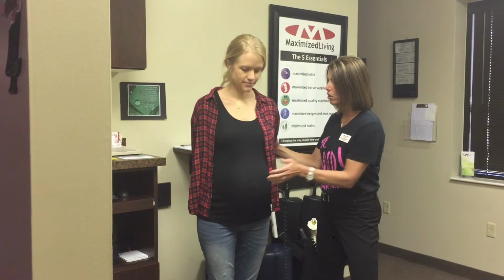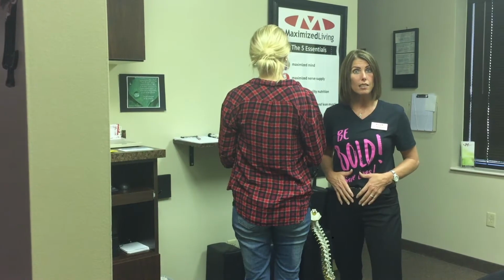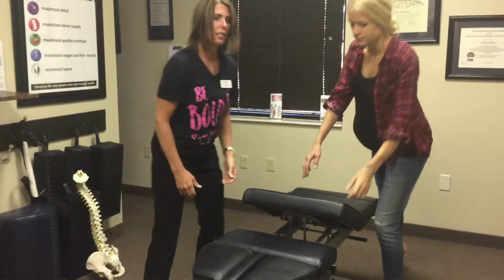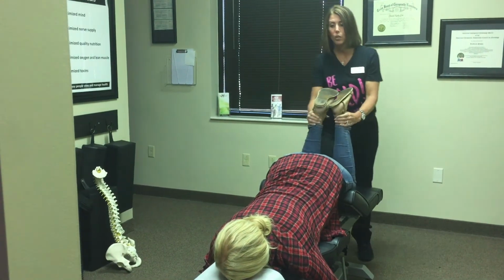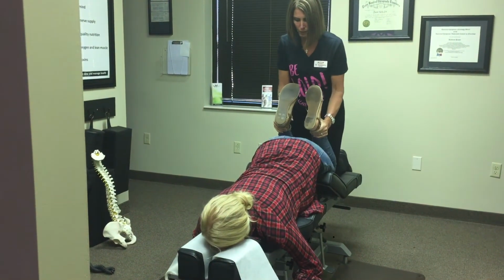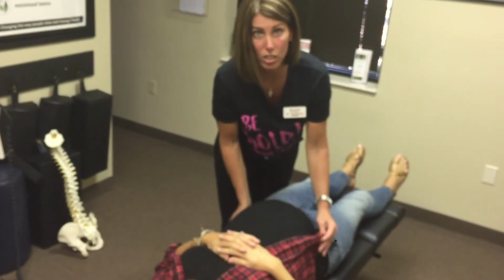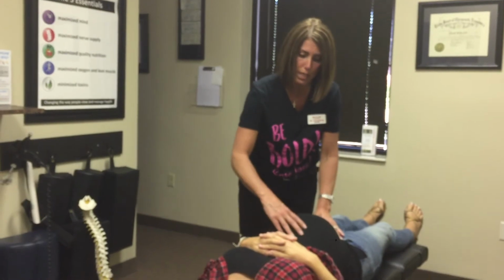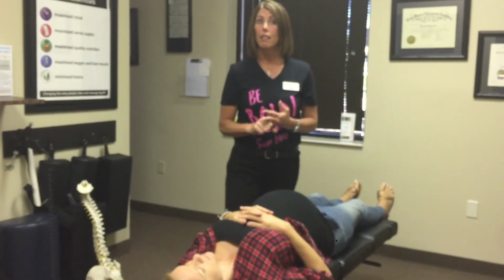Coppell TX Prenatal Care Adjustment to Help with Low Back Pain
You will learn the benefits of prenatal care such as:
- decreased low back pain
- faster delivery time
- proper alignment for baby in birth canal
- decreased sciatic pain
- colic, latching issue prevention

The greatest place of hope and healing.

Erb Family Wellness
255 S. Denton Tap Rd Suite 200
Coppell, Texas 75019